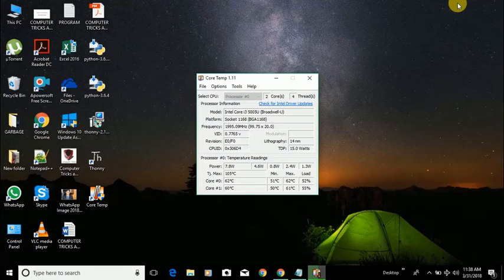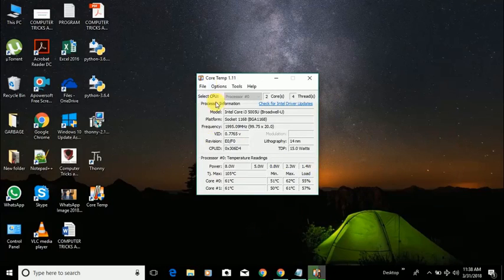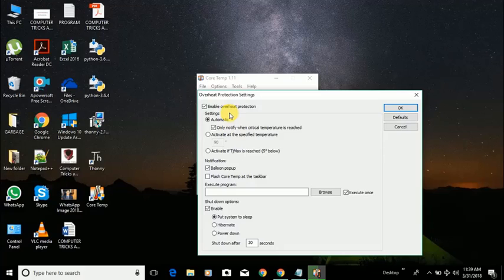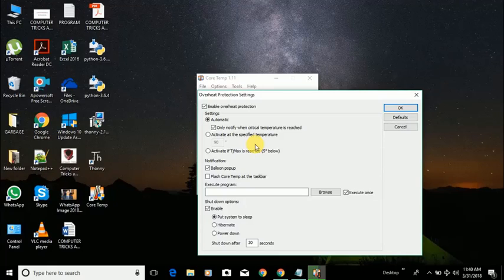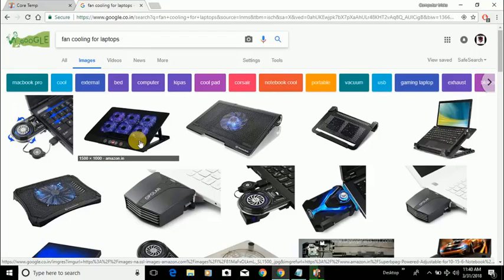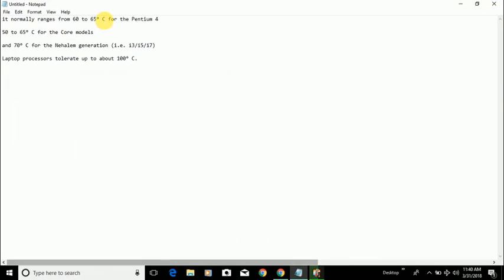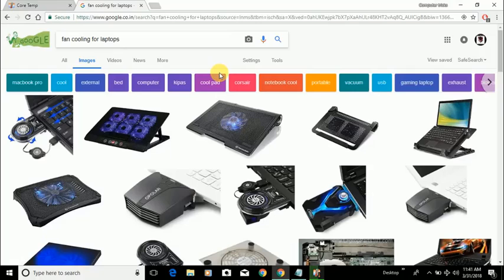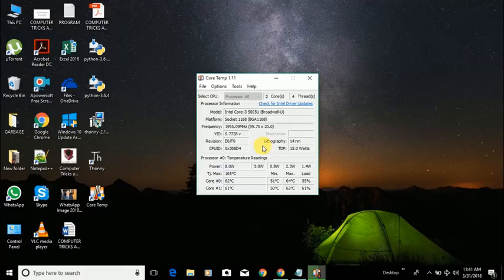How To Prevent CPU from Overheating